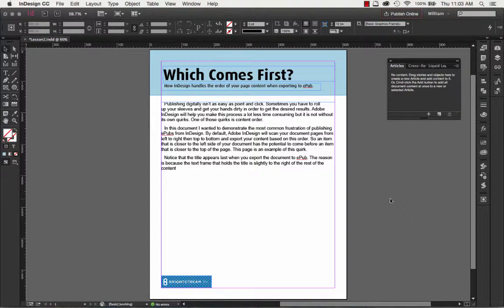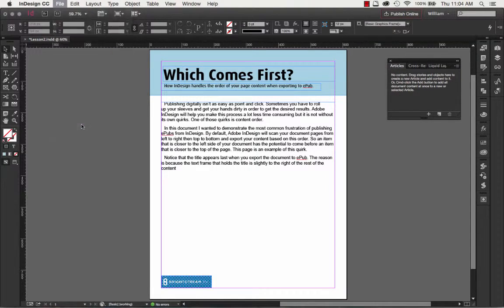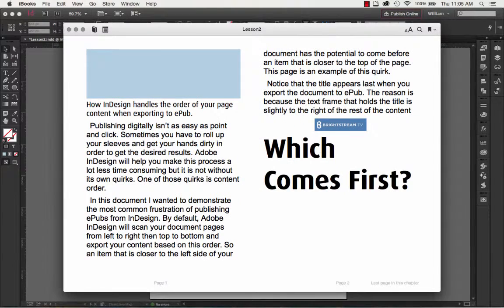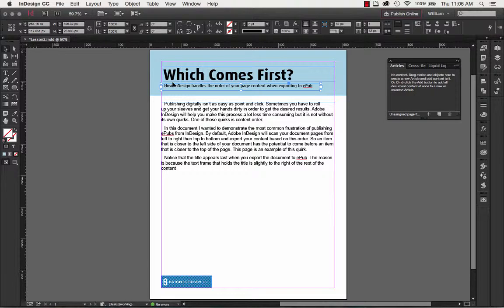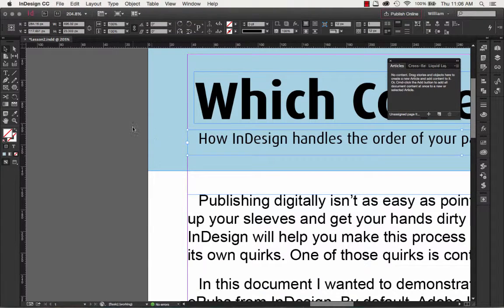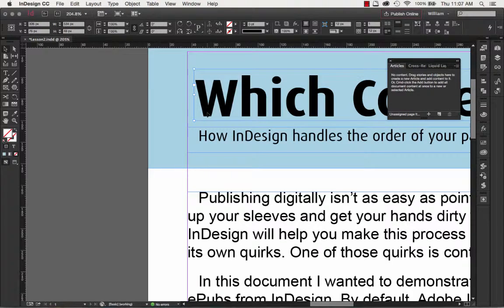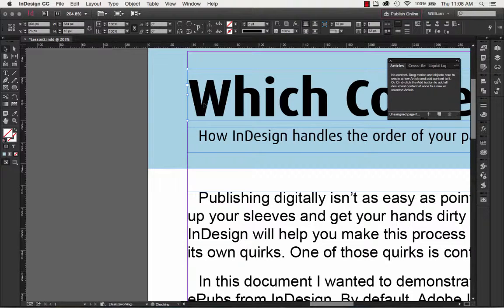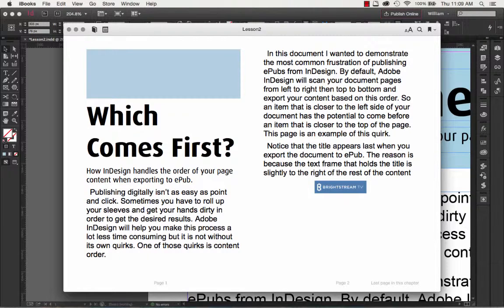Lodestone: Adobe InDesign Epub Content Order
In this Quick Tip video William Everhart reviews the steps for controlling your ePub content flow when exporting from Adobe InDesign CC.